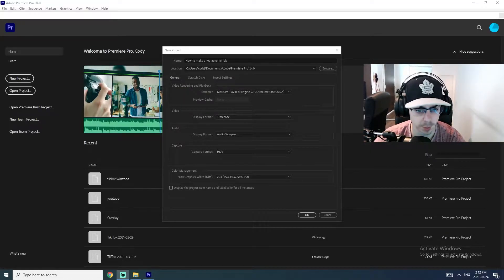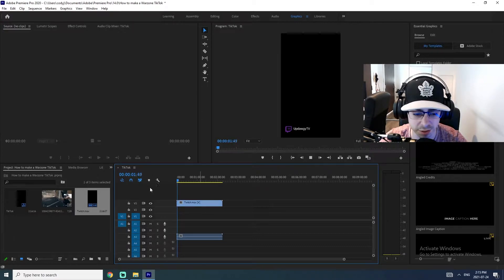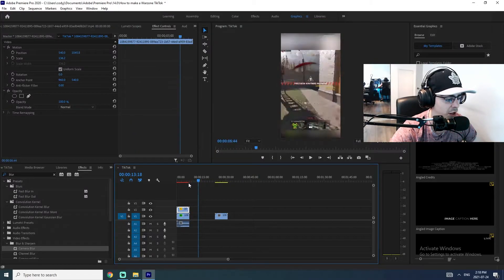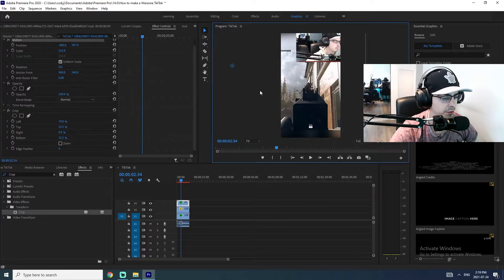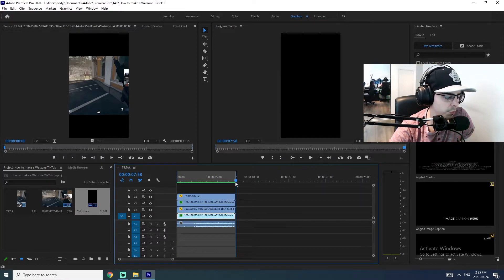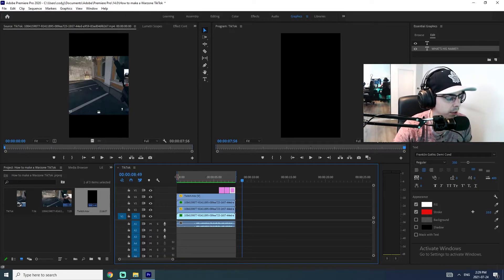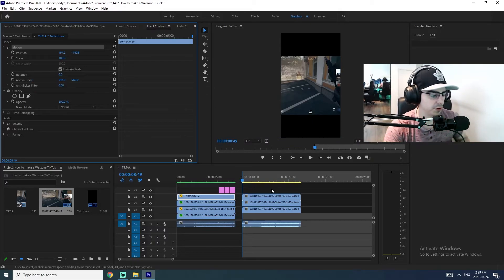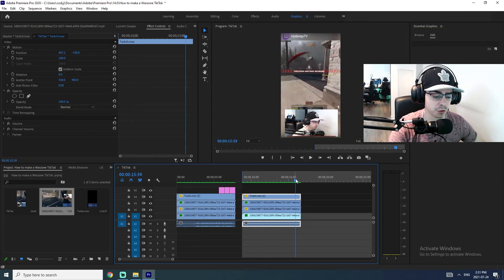How to Create a Warzone TikTok using Adobe Premiere Pro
Let me know if you have any questions and I'll be happy to help!

Check me out on TikTok at @updawgy
Check me out on Twitter at @updawgy1

How to create a social media callout in Premiere Pro